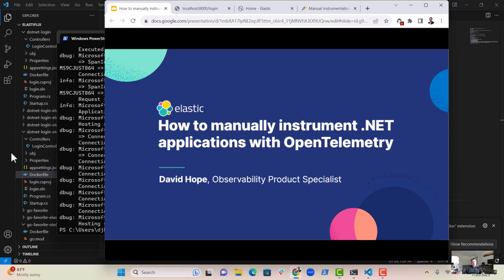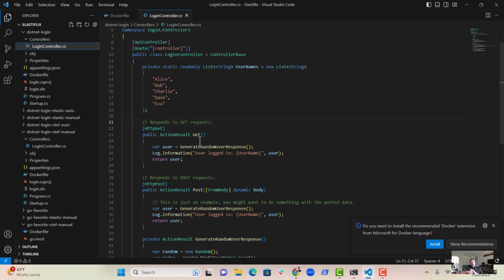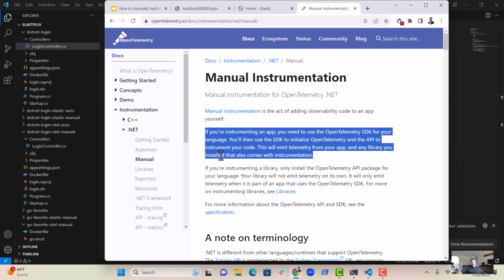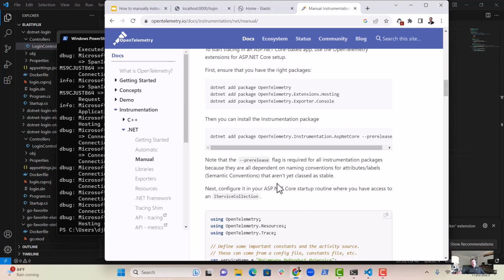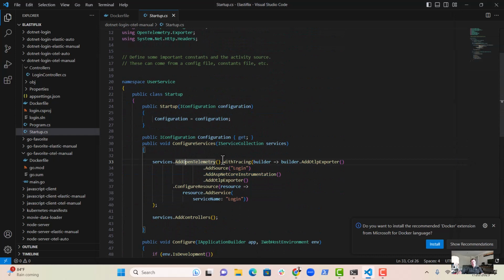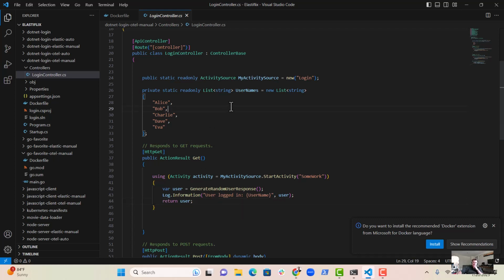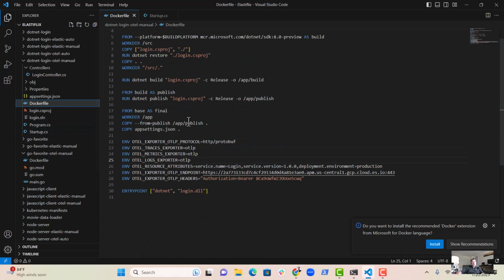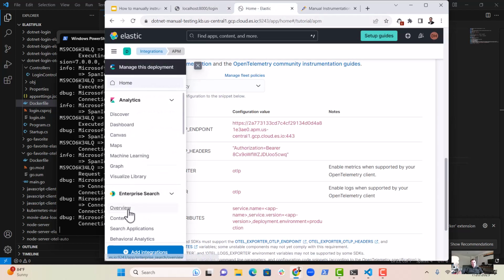How to manually instrument .NET applications with OpenTelemetry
Welcome to our deep-dive tutorial on manually instrumenting .NET applications with OpenTelemetry! 🚀

In this comprehensive guide, we walk you through the process of adding OpenTelemetry to your .NET applications to help you better understand and optimize their performance. Whether you're an experienced .NET developer or just getting started, you'll find actionable insights and tips to improve your application monitoring and tracing capabilities.

We will cover:

1️⃣ An introduction to OpenTelemetry and why it's an essential tool for .NET developers.
2️⃣ A step-by-step tutorial on how to manually instrument your .NET application with OpenTelemetry.
3️⃣ Best practices and tips for getting the most out of OpenTelemetry.
4️⃣ Troubleshooting common issues you might encounter during the instrumentation process.

This tutorial aims to empower you with the knowledge and practical skills necessary to enhance the reliability, efficiency, and scalability of your .NET applications using OpenTelemetry.

We're eager to help you embark on this journey! 🌐

For further resources, code samples, and deep-dives into other related topics, be sure to check out the links provided below.

As always, we appreciate your feedback and questions in the comments section below.